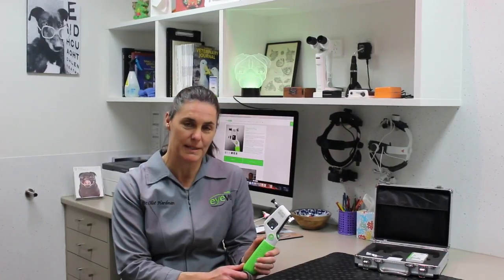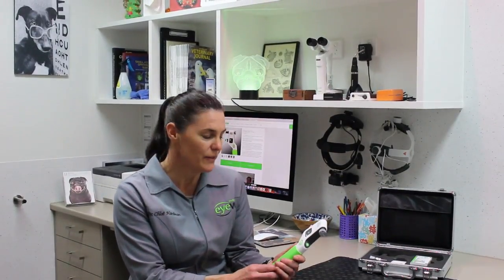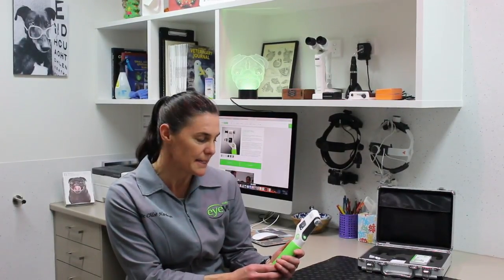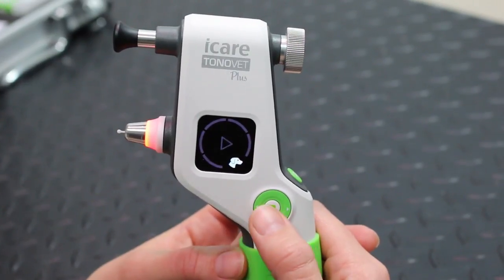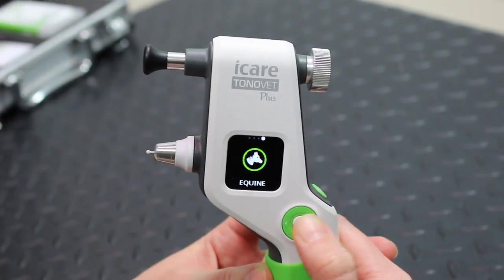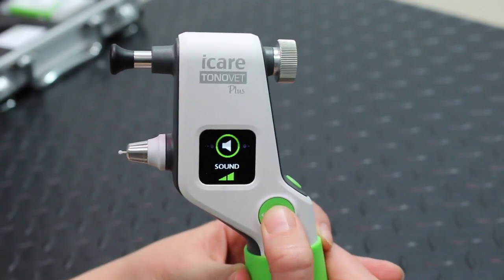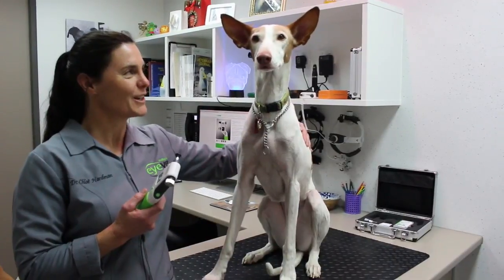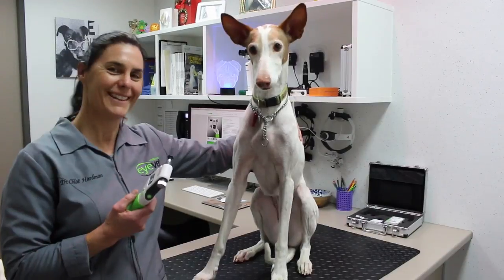tonoveticare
How to use the tonovet icare